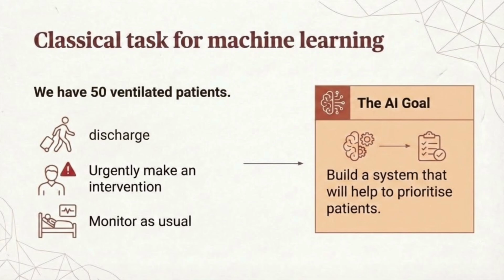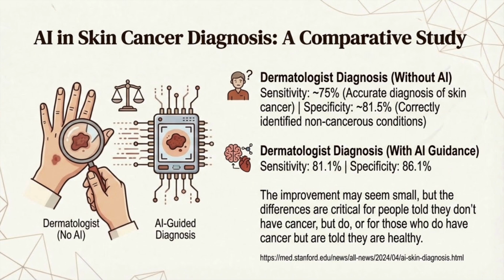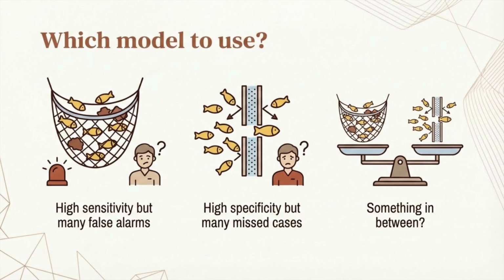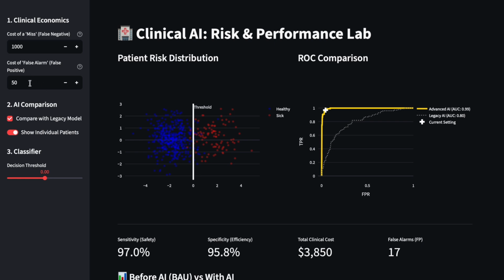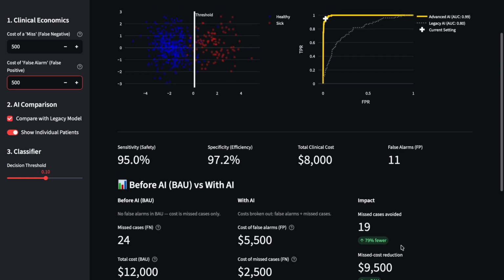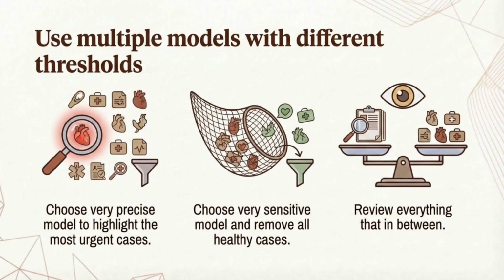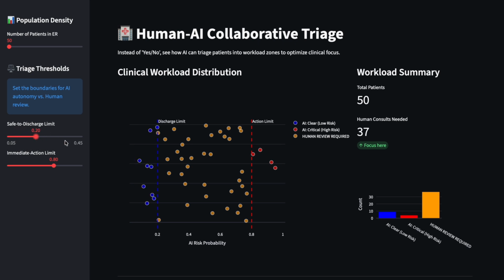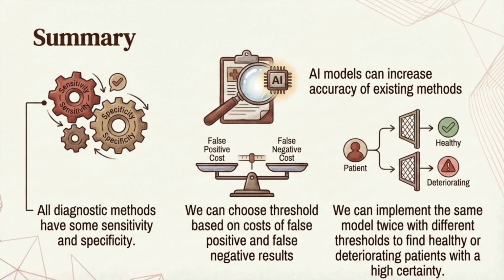Accuracy Is Overrated: What Really Matters in Healthcare AI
The most important video of the course. How to choose right model more sensitive, more specific? How implementation of AI model transfers to cost saving (or waste of money).

As always with interactive examples.

What previous videos of the course about sensitivity and specificity

You're welcome to ask questions.